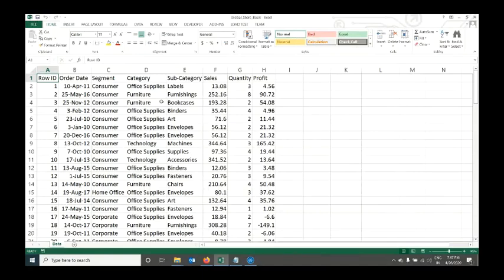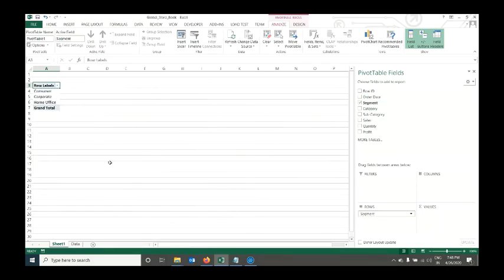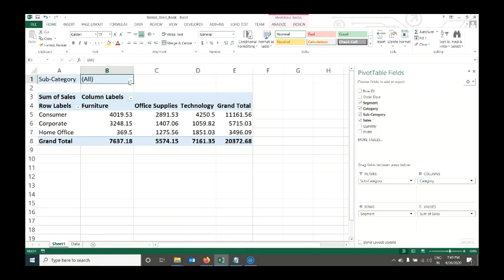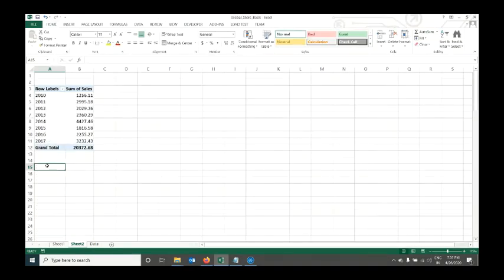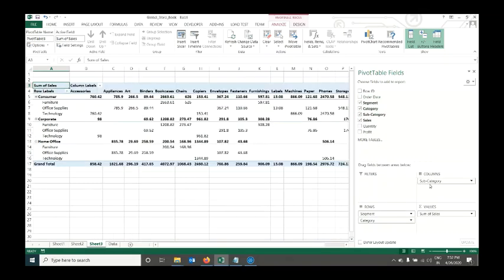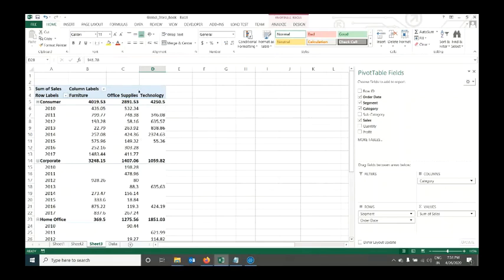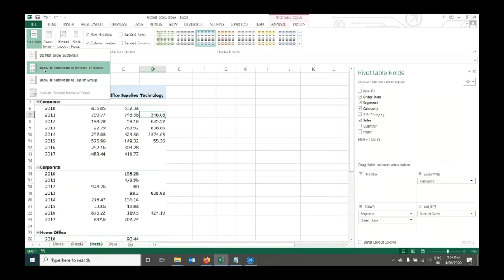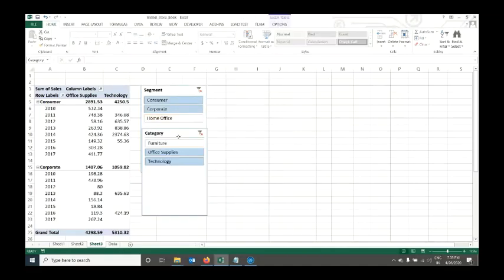Working with Pivot Table for Data Summarization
In this comprehensive tutorial, we will walk you through the process of using Pivot Tables in Excel to effectively summarize and analyze large datasets. Pivot Tables are one of Excel's most powerful tools for organizing and extracting valuable insights from complex data, making them essential for tasks like reporting, decision-making, and data analysis.

What you’ll learn:

Introduction to Pivot Tables: Understand the concept of Pivot Tables and how they help you summarize and analyze large amounts of data in a structured way.
Creating a Pivot Table: Learn how to quickly create a Pivot Table from raw data, selecting the right data range and setting up the layout for your summary.
Pivot Table Fields: Explore how to drag and drop fields into the Rows, Columns, Values, and Filters sections to generate useful insights from your data.
Grouping Data: Discover how to group your data by categories such as dates (days, months, quarters), numbers (ranges), or text (categories) to simplify analysis.
Applying Calculations in Pivot Tables: Learn how to perform various calculations like Sum, Average, Count, Max, and Min to get key metrics from your data.
Sorting and Filtering Data: Master the ability to sort and filter data within Pivot Tables to focus on specific details or isolate important trends.
Pivot Table Design and Formatting: Explore formatting options to make your Pivot Tables visually appealing and easier to read, including built-in styles and custom color schemes.
Creating Reports: Learn how to create dynamic, interactive reports that can help you present your data in a meaningful way to stakeholders, managers, or clients.
Advanced Pivot Table Features: Dive into more advanced features such as Slicers and Pivot Charts for interactive data analysis and enhanced visualization.
Real-Life Applications:

Sales and Financial Reports: Use Pivot Tables to quickly summarize sales figures, revenue, expenses, and profits across different time periods or regions.
Inventory Tracking: Analyze product stock levels, sales trends, and category performance with ease.
Customer Data Analysis: Summarize customer information such as purchase history, demographics, and feedback scores.
Employee Performance Review: Summarize performance data, attendance, or productivity metrics to evaluate team or individual performance.
By the end of this video, you'll be able to:

Create and manipulate Pivot Tables in Excel to summarize and analyze complex data sets.
Apply calculations, group data, and use filters to uncover insights and trends.
Design and format professional reports using Pivot Tables for various business or personal applications.